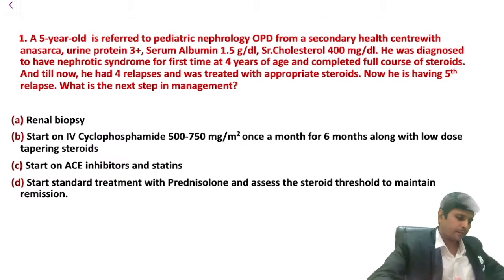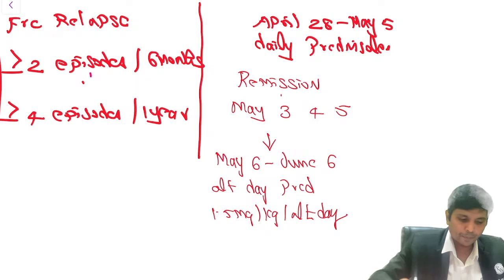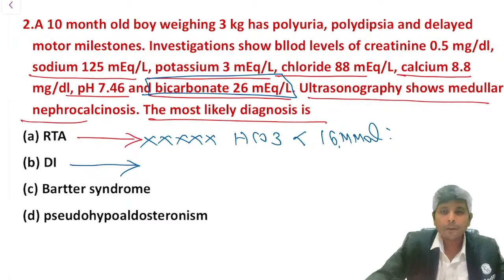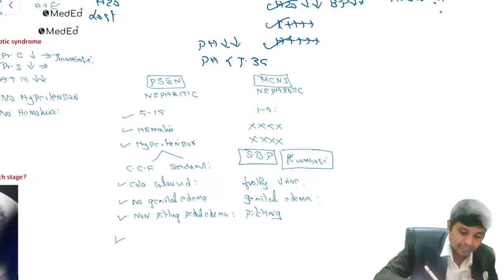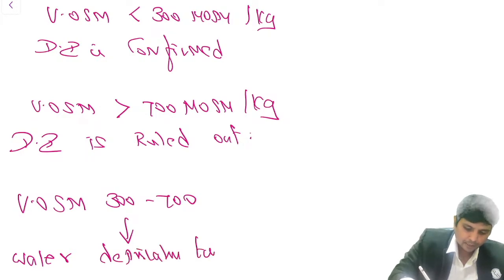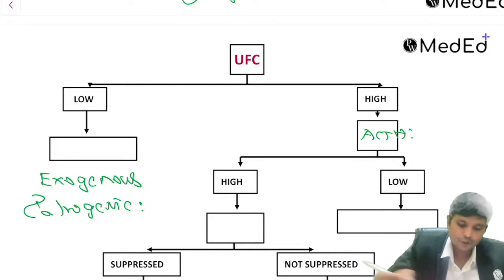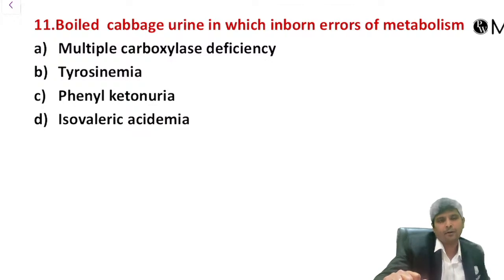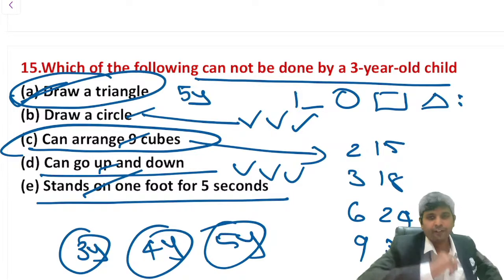Pediatrics | Part 2 | FMGE Accelerate | Dr. Sarath Balaji | PW MedEd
In this session, Dr. Sarath Balaji will be discussing Pediatrics For FMGE 2023, which will help you understand the trend of the questions asked in FMGE 2023.